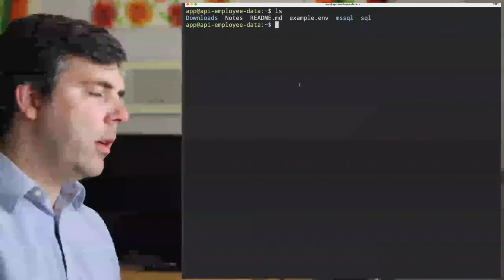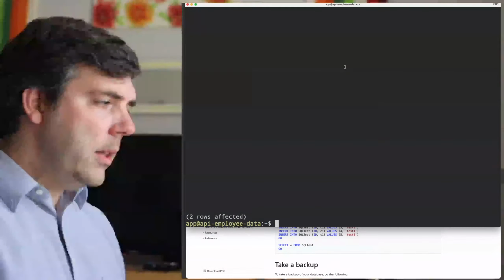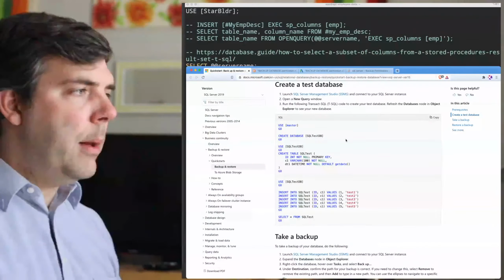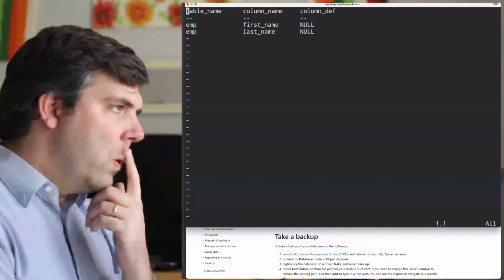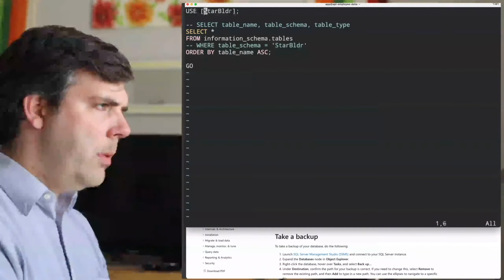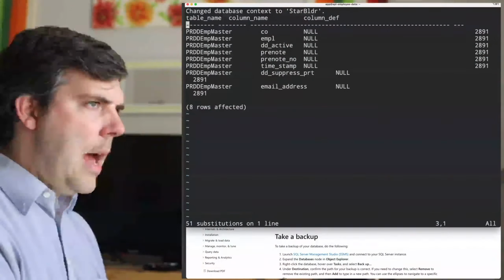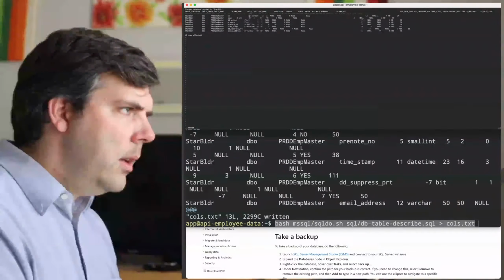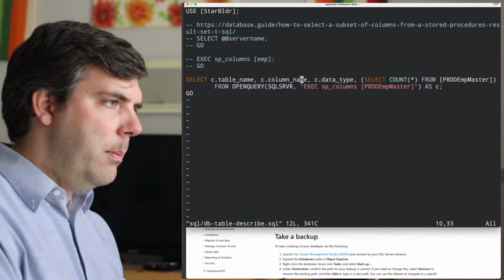Live at Work #1: Banging my head against MS SQL Server for Table Descriptions (Actual Client Work)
Another client job. This one is also not well defined, and needs some duct tape workarounds...

I'm trying to get table descriptions out of MS SQL Server. Turns out to be harder that I had anticipated.